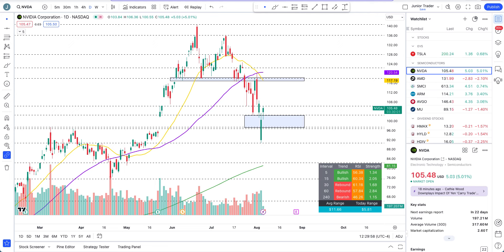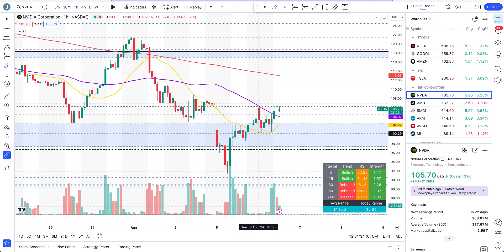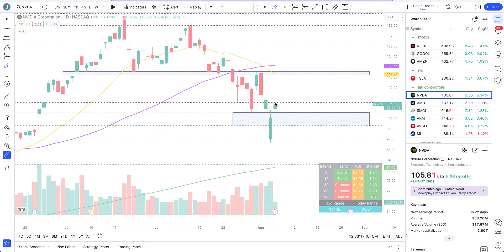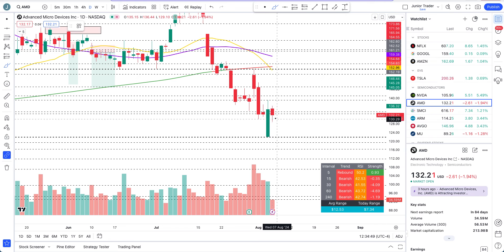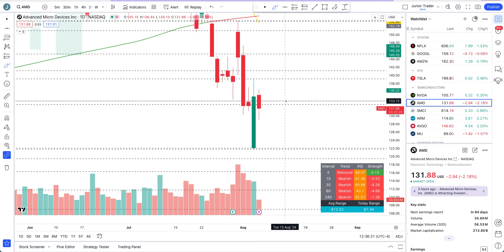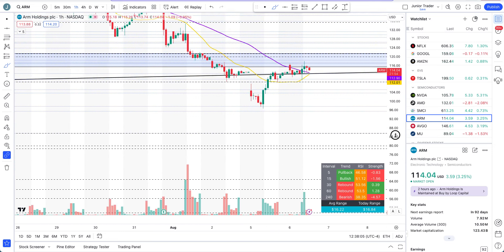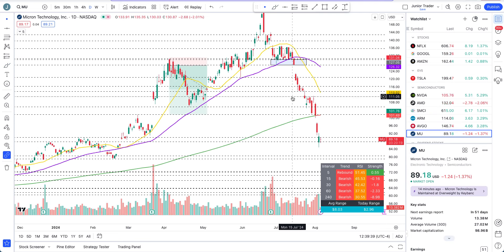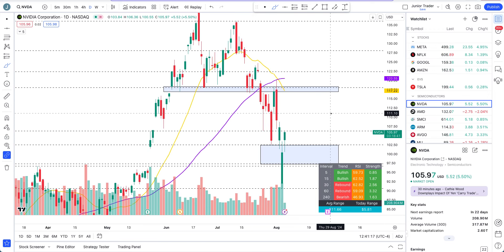Nvidia Stock Analysis | Nvidia Bulls Are Back? AMD ARM AVGO MU SMCI SPY & QQQ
Nvidia stock has changed everything again. Nvidia stock has gone in the downtrend and is breaking levels to the downside. How to trade Nvidia and what levels to watch lets cover all of that in this video.
Want access to my trading bots & indicators that you see in the videos?

All analysts are still super bullish on Nvidia but can Nvidia stock cool off before that and can it come much lower and surprises everyone? Nvidia stock has been a very strong AI play.